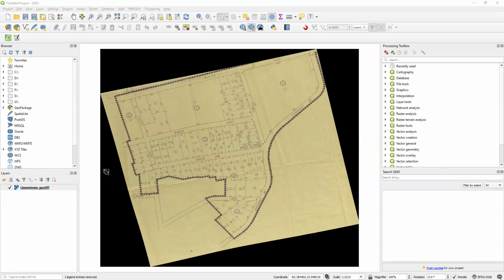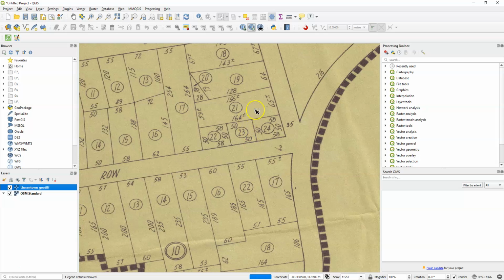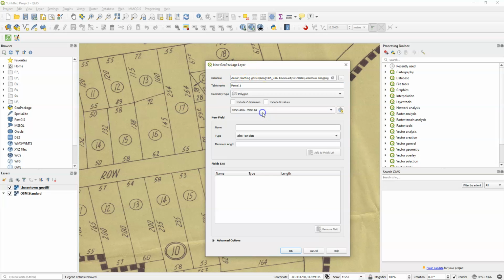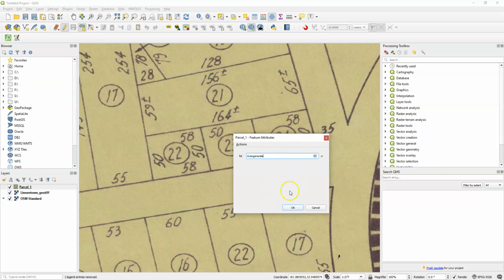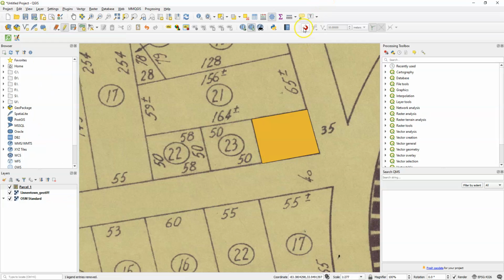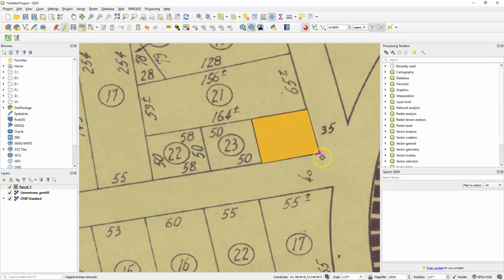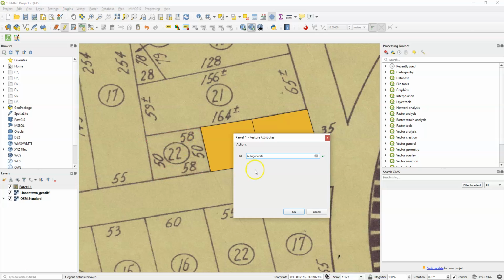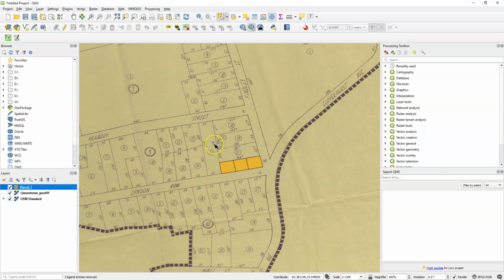QGIS_Digitizing and snapping new features